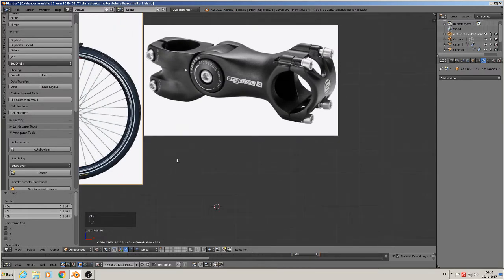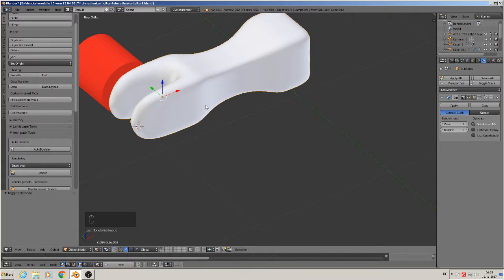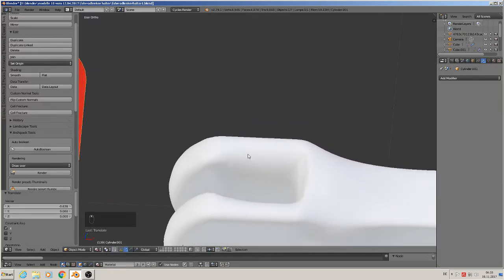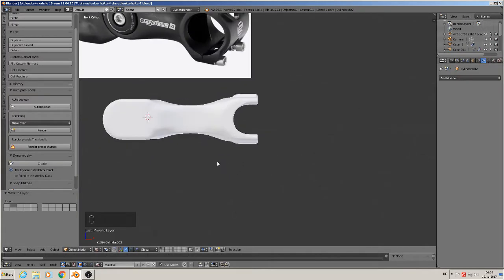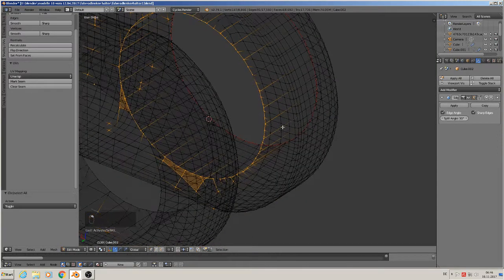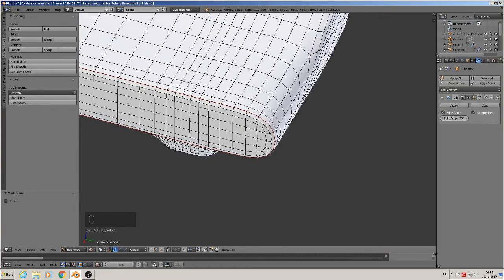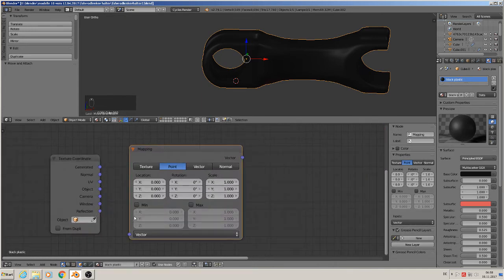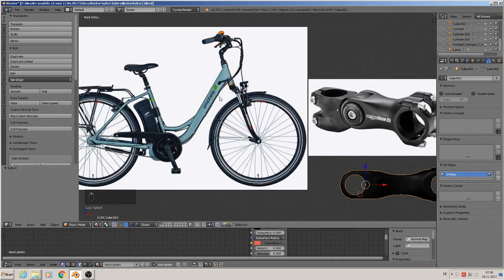Blender Tutorial model a E-Bike part1